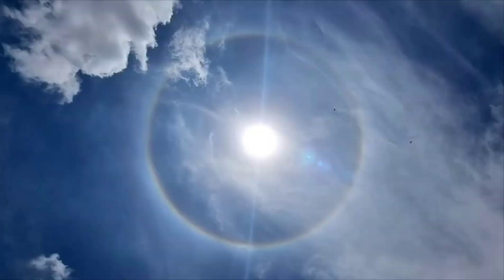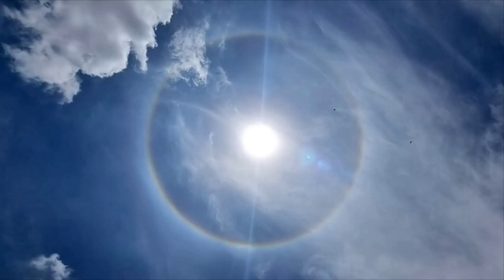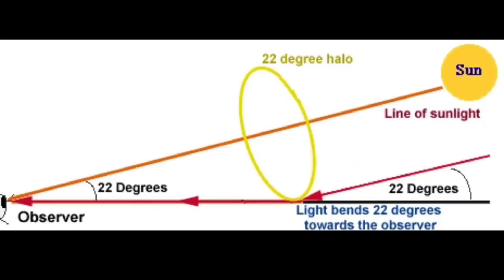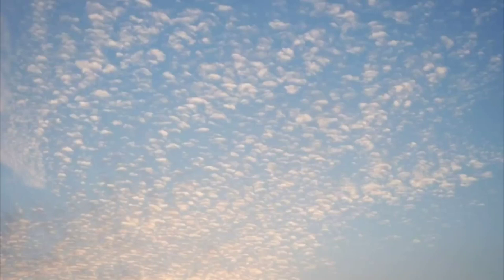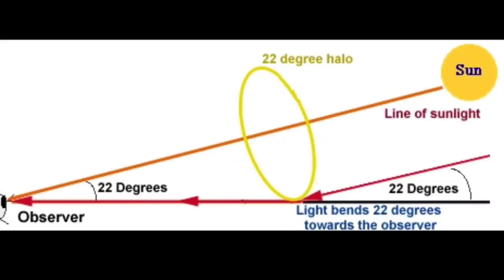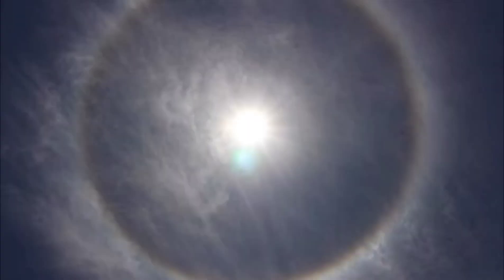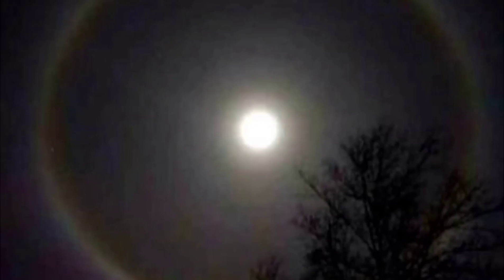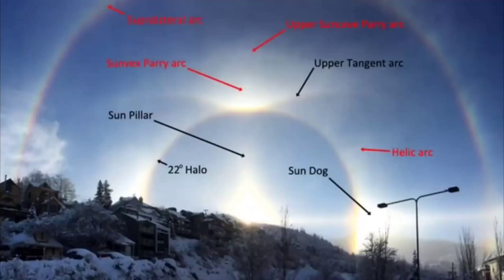Real Mystery Revealed Behind Circles Around Sun In Hyderabad And Bangalore | How It Formed | HALO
Hey Guys,
In this video I Explained about. How Halo Circle Formed around the Sun?
What is the science behind this?
Plz watch the video and SHARE this information to your Friends and Relatives..